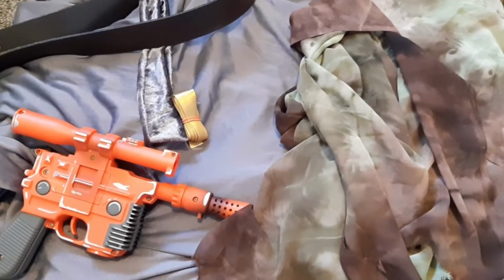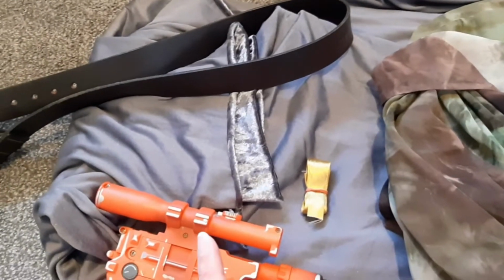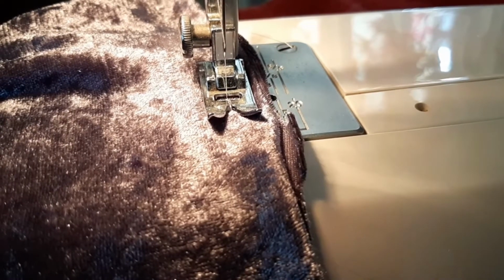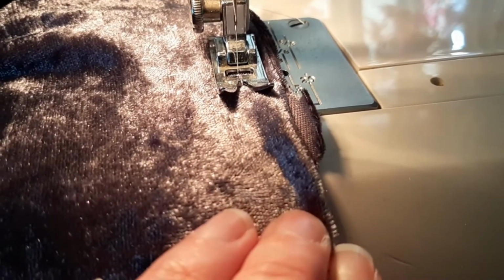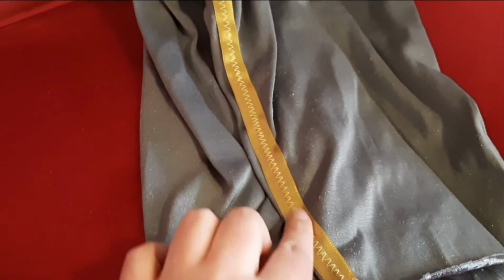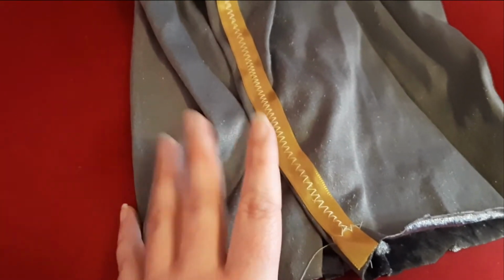One Day Make | Star Wars Leia Endor Commando Cosplay and Photoshoot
On the second of May, I sat down to make a Leia cosplay for May the Fourth. It worked! Mostly...